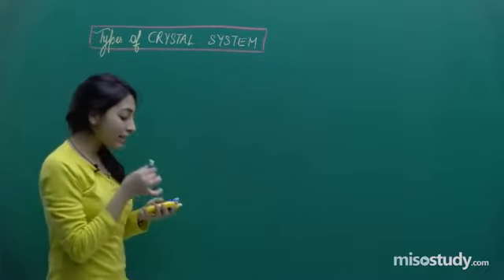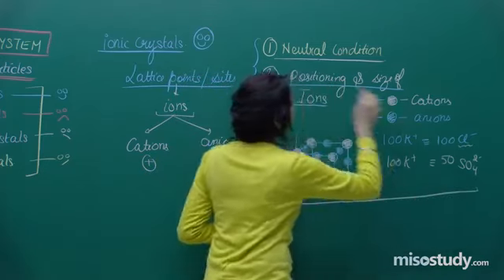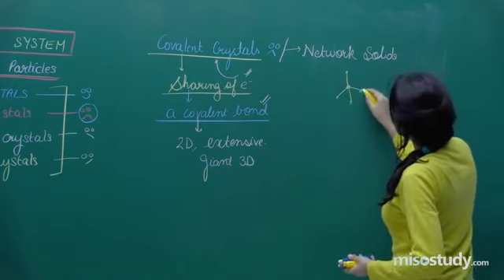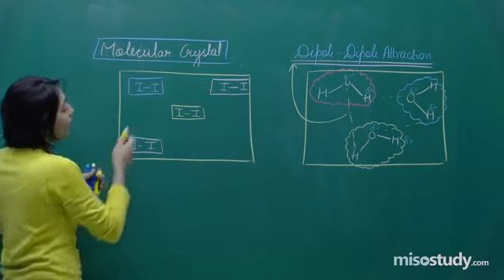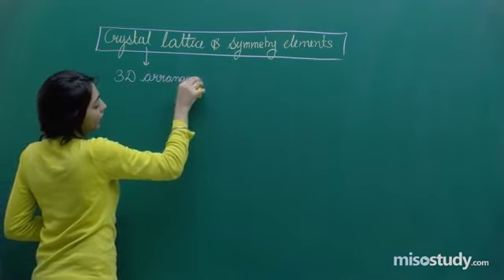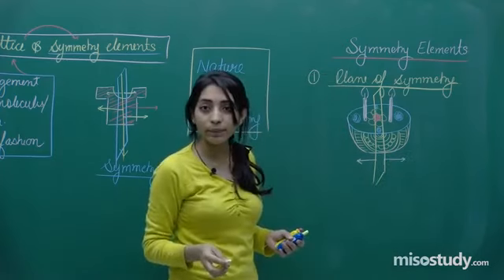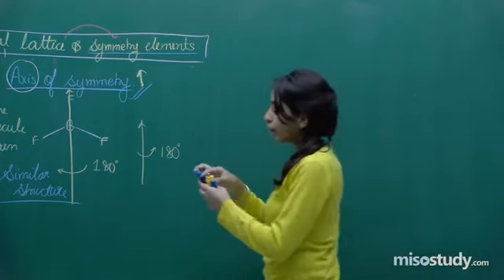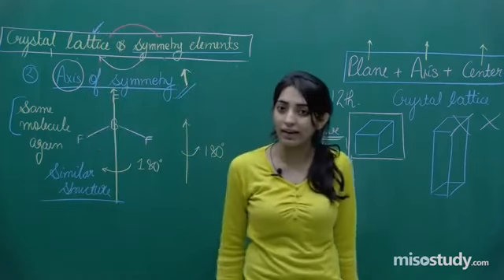Solid state class 12 chemistry